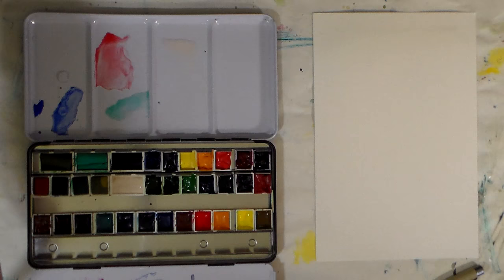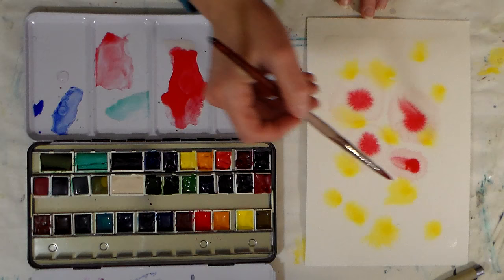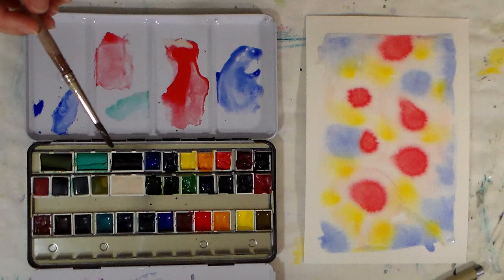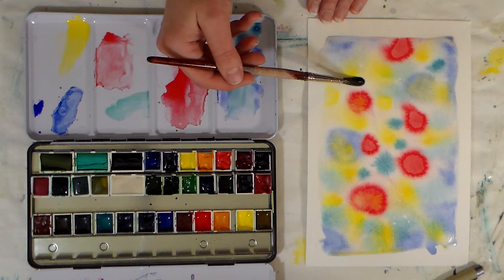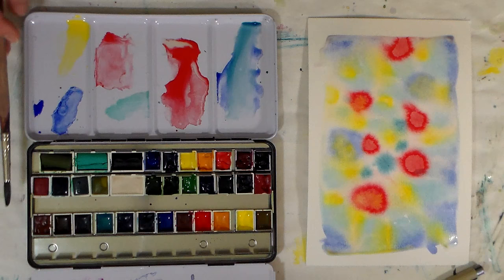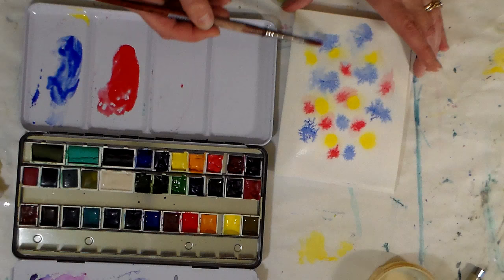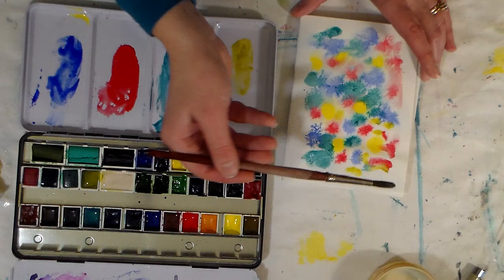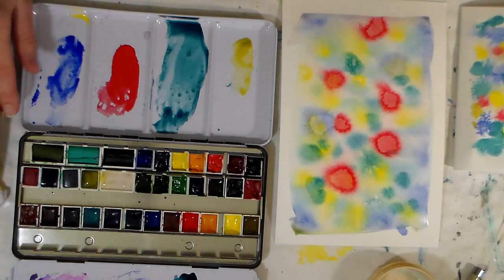What is Ox Gall & How to Use it in Watercolor!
What is Ox Gall & How to Use it in Watercolor! Ox gall is a wetting agent designed to increase the flow of your watercolor paint. If your paint is not flowing on your paper as well as you like give it a try. Today I will demonstrate a wet in wet wash using regular paintas well as paint with ox-gall added so you can see the difference. You will get a more noticible effect on lesser sized paper as highly sized paper help the paint flow naturally.

Natural ox gall is bile usually obtained from cows. It is used as a wetting agent in paints and soap. I am using synthetic ox gall. Ox gall can be added to the paint or the painting water to improve the flow of paint in washes. I did some research but could not find out what the synthetic ox gall was made of. If you know please comment!

You can get a similar effect with soap because it reduces the surface tension of the water and lets the paint go wild. Happy experimenting and have fun!

Bottom line: I bought this product because several people had asked me about it, I really do not find that my paints need help flowing but should I need wetter water this will help!